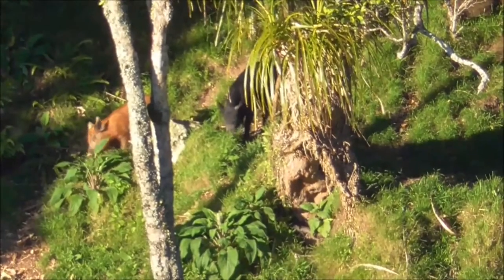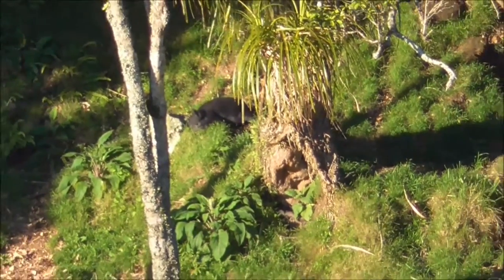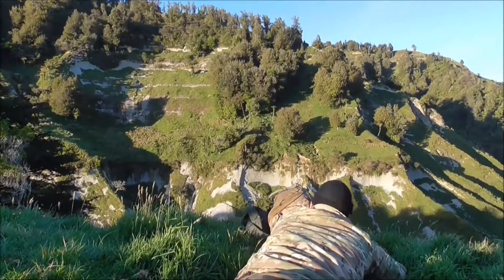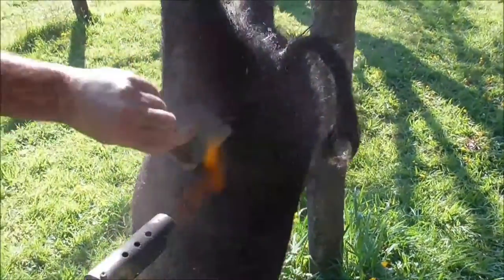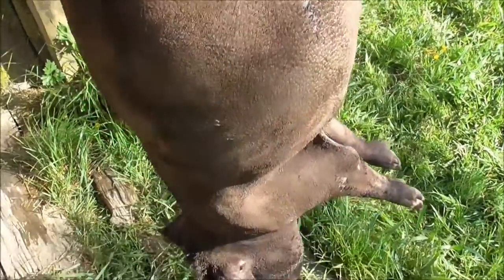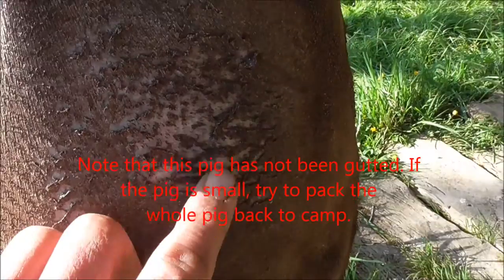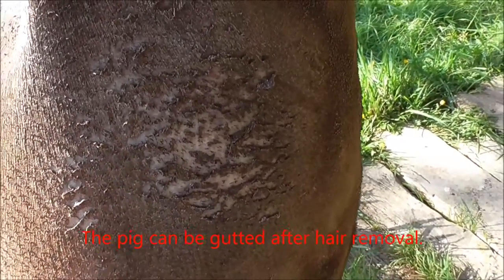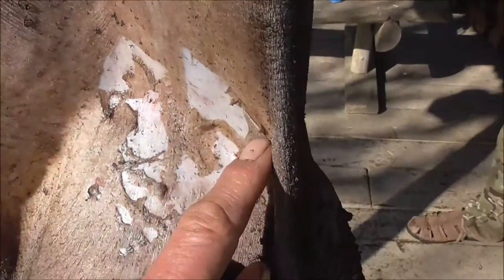Pig hunt with pork preparation (hair removal).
A quick video showing a porker pig hunt, followed by "how to" remove the hair from a wild pig, rather than skinning.